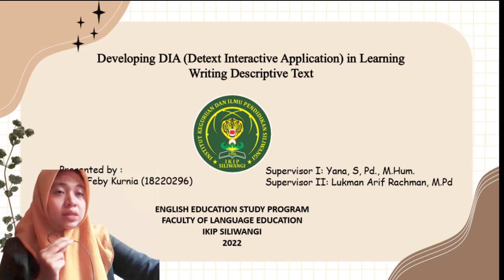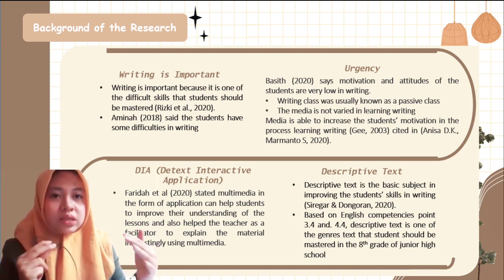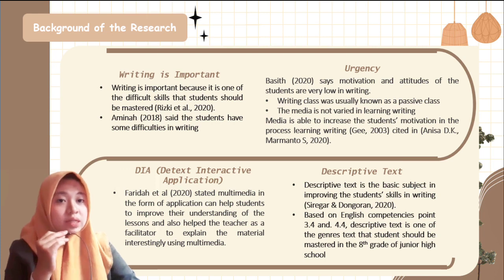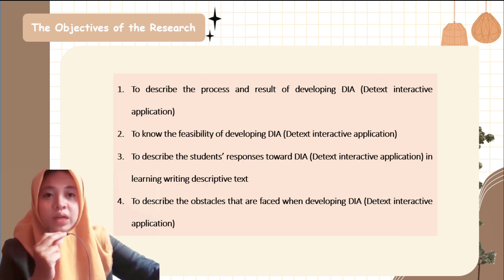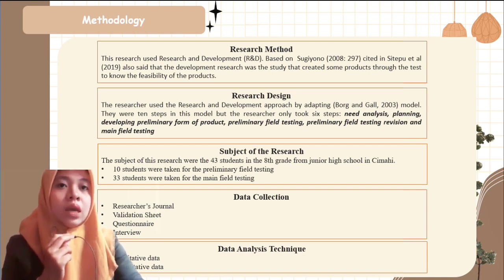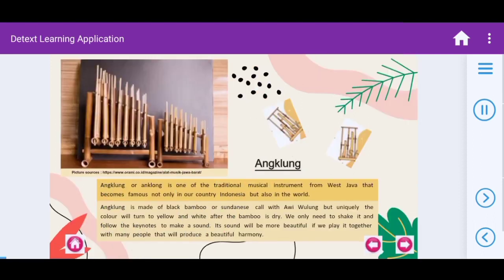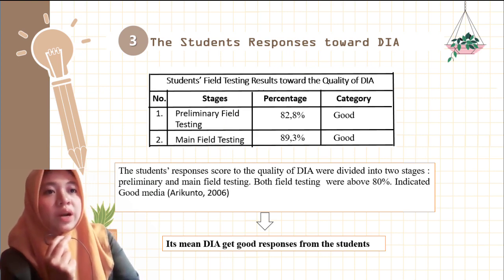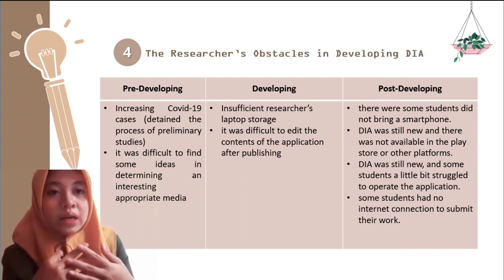PRESENTASI UJIAN SIDANG SKRIPSI PB INGGRIS IKIP SILIWANGI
by Helsa Feby Kurnia